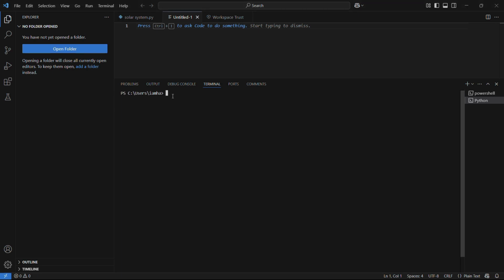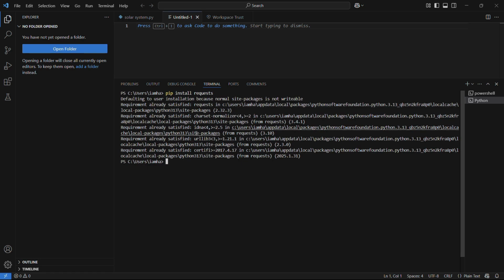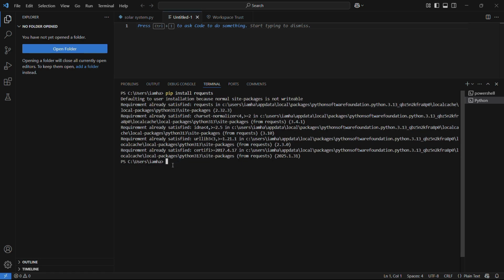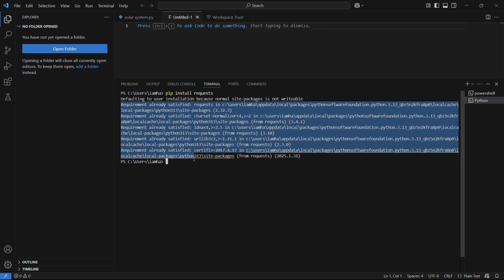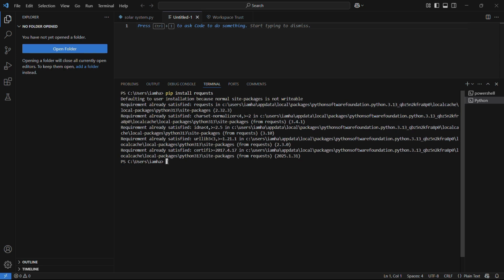How to Install Requests Library in VS Code | HTTP Requests in Python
Want to make HTTP requests in Python using the Requests library? 🌐 Facing issues installing it in VS Code? Don't worry! This step-by-step guide will show you how to install the Requests module in VS Code and start making API calls effortlessly!

Requests is one of the most popular Python libraries for sending HTTP requests, handling APIs, and working with web data. Whether you're fetching web content or working with RESTful APIs, this tutorial will help you get started quickly!

🔹 Steps to Install Requests in VS Code:
1️⃣ Open VS Code
2️⃣ Open the Integrated Terminal (Ctrl + ~)
3️⃣ Run the following command to install Requests:

💡 In this video, you will learn:
✔️ How to install the Requests library in VS Code
✔️ Make HTTP GET and POST requests in Python
✔️ Fix "No module named requests" error
✔️ Work with APIs using the Requests module
✔️ Ensure Python and pip are correctly set up in VS Code